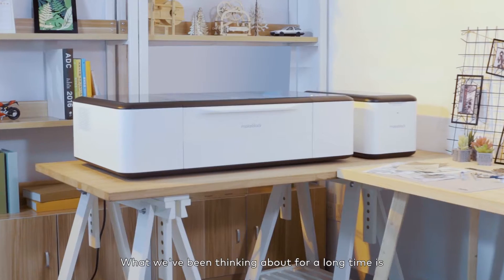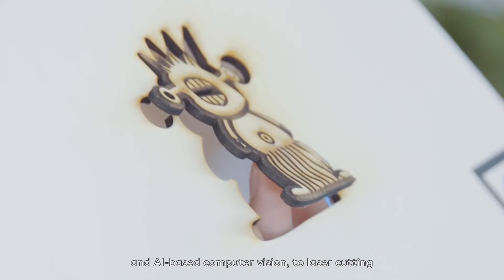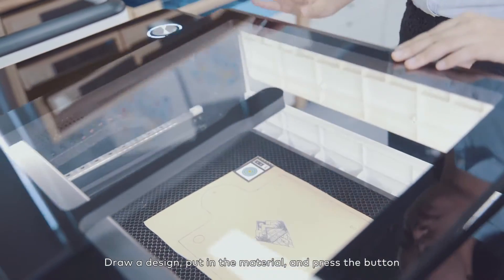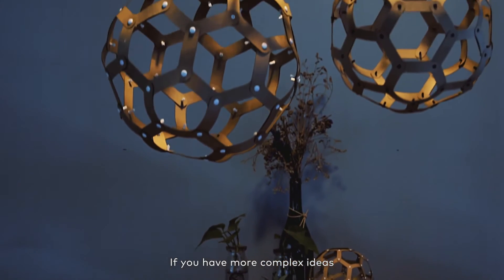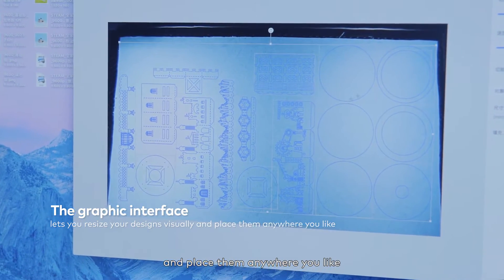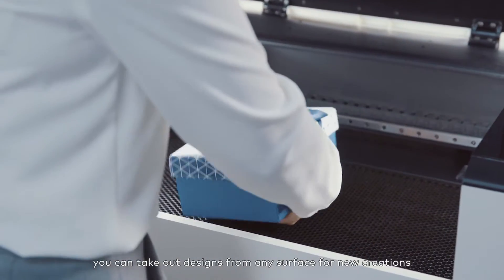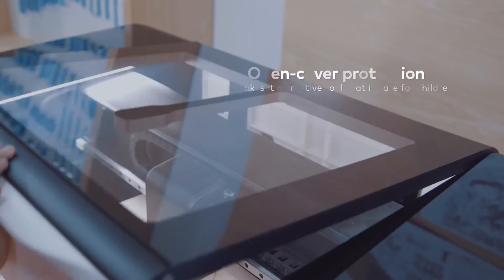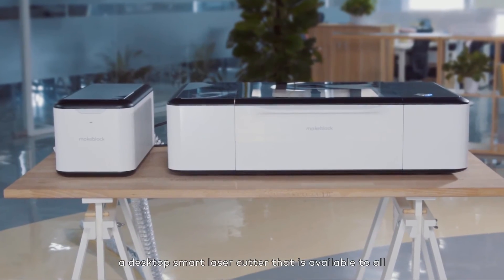Introducting xTool Laserbox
Laserbox, featuring global patent"bring sketch to life", automatic identification of a variety of official materials and auto parameters setup. Even children can make beautiful works in 3 steps.